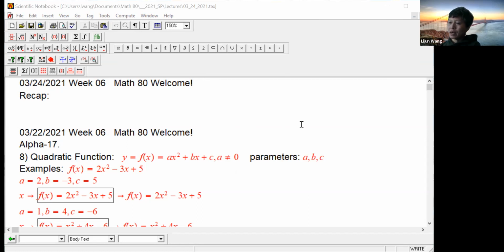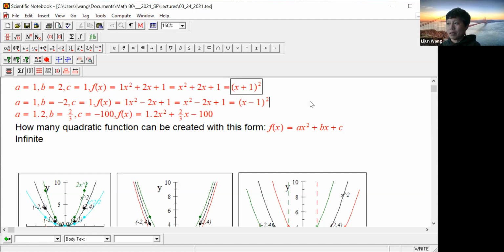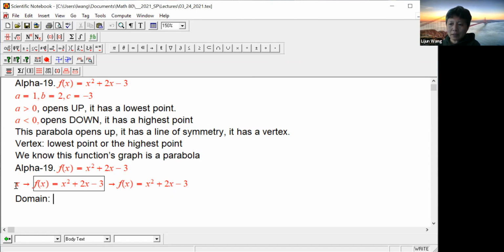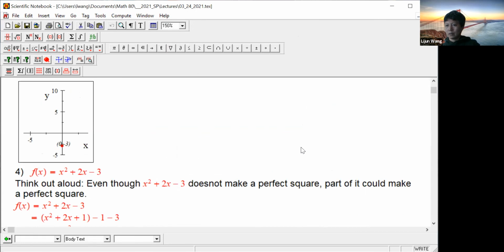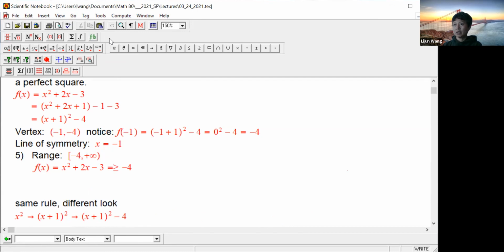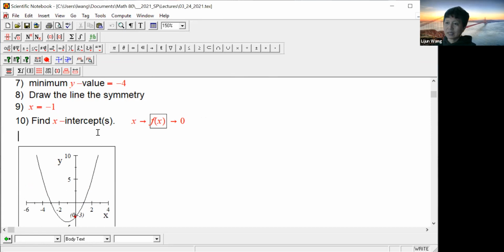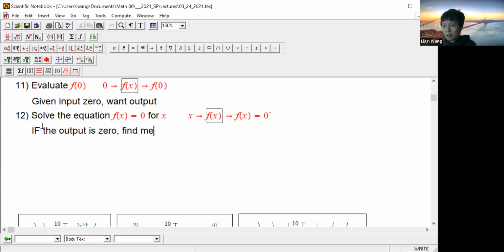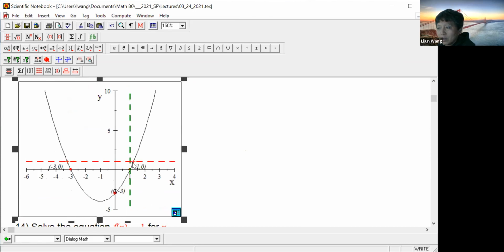20210324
Aspects of A Quadratic Function (Alpha-19)